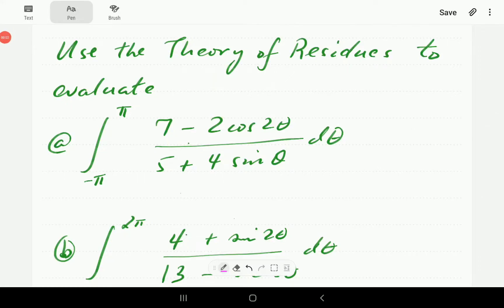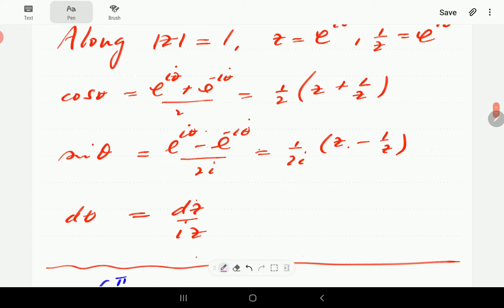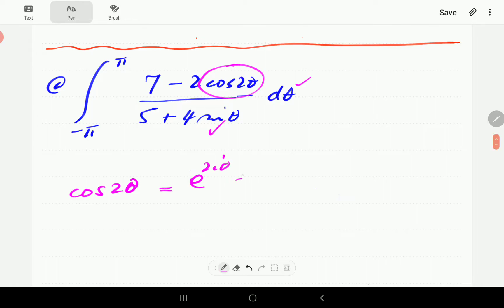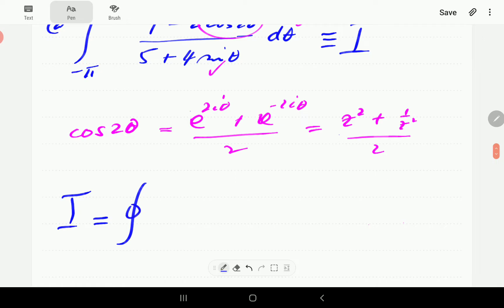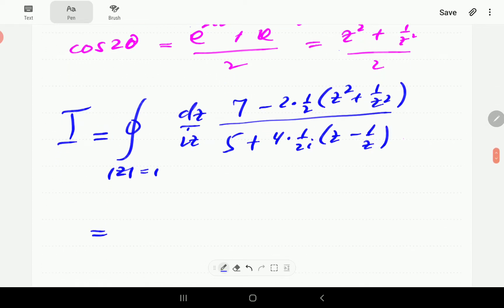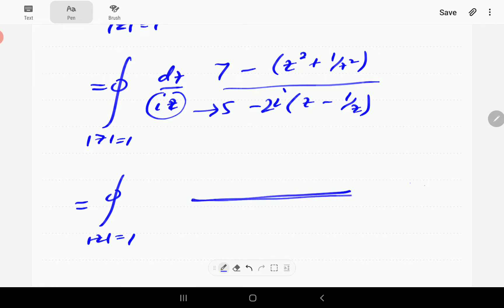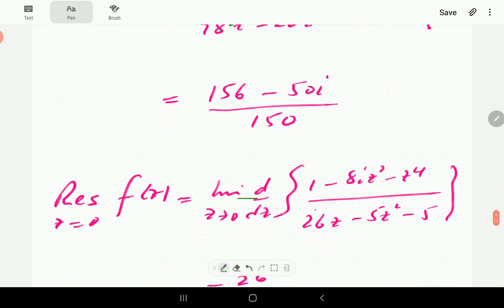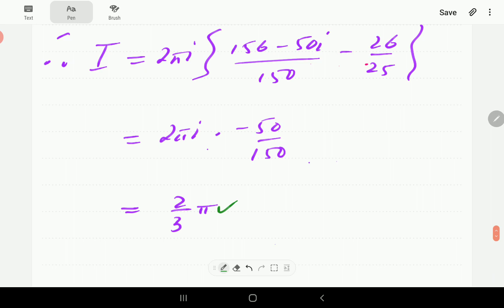Applications of the Residue Theorem (part 5 of 6)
We present more worked out examples of the application of the Residue Theorem in evaluating some trigonometric integrals.